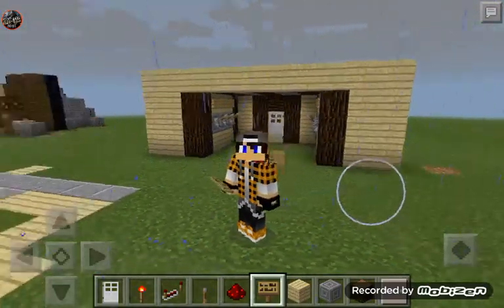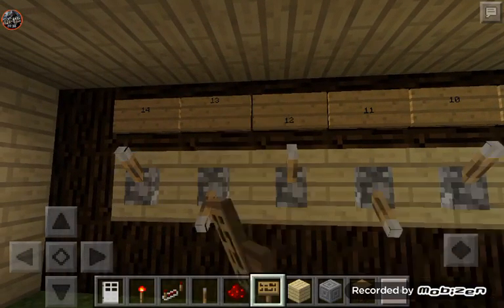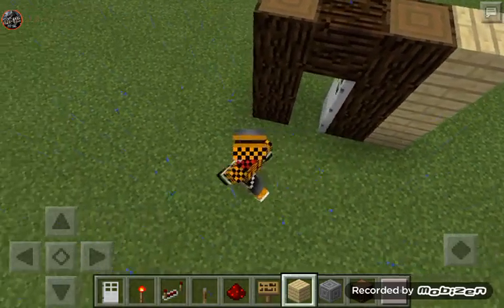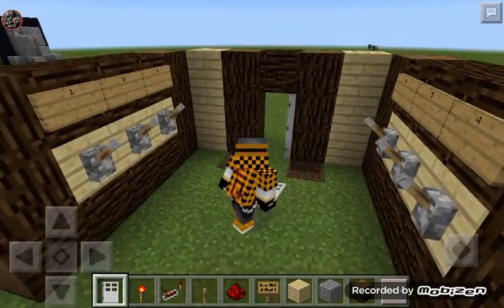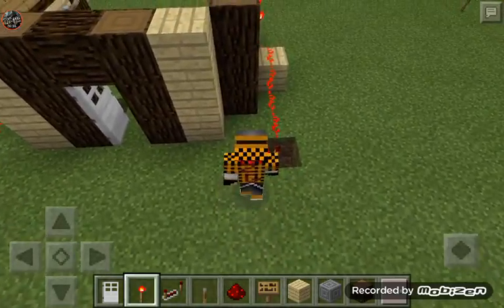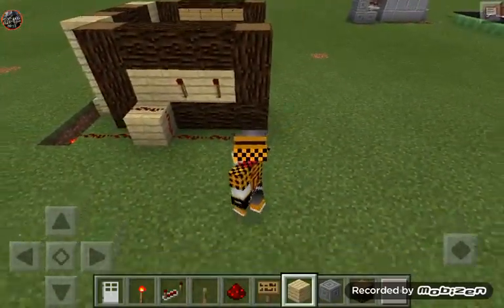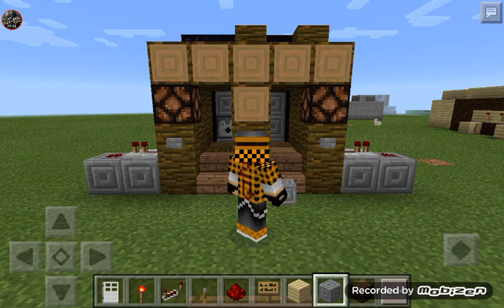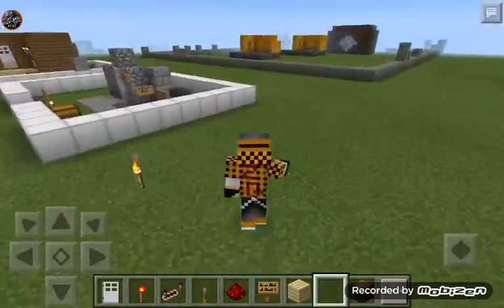Tutorial Tuesdays- (episode 2) Simple Redstone Combo Lock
im back with another simple tutorial, the combo lock with redstone. i have big plans fpr tutorial tuesdays. every 5th episode i will do a special tutorial...stay tuned, like, subscribe, and leave comment for to show support...thank you